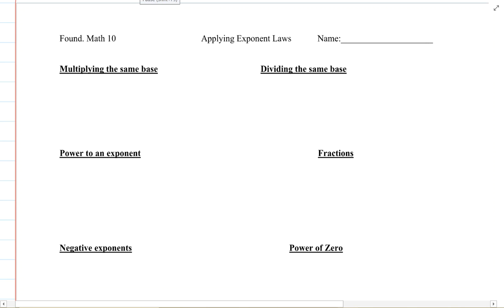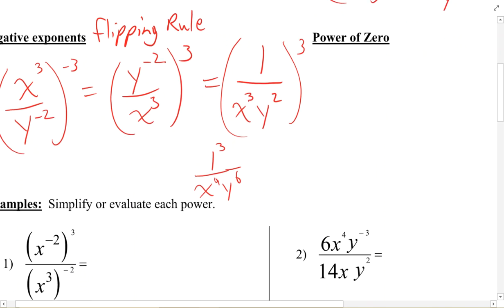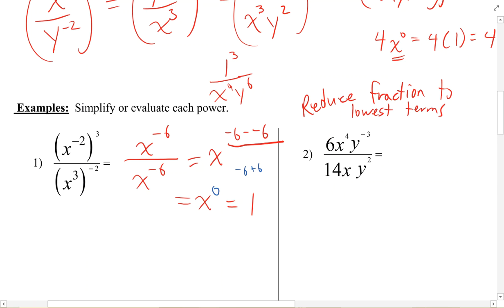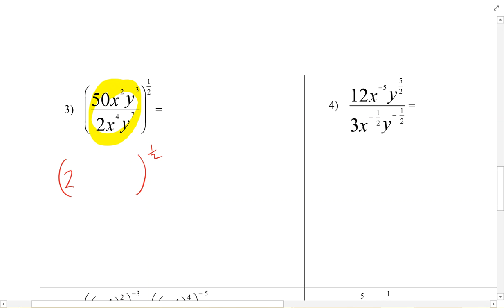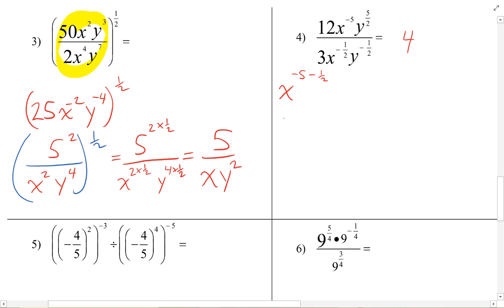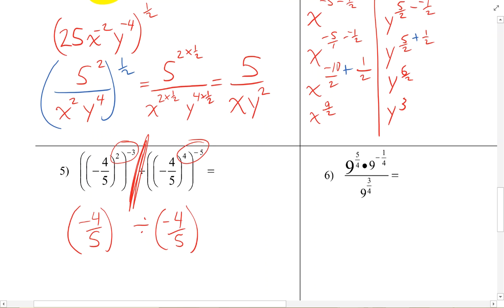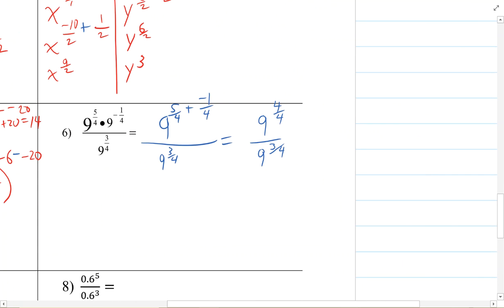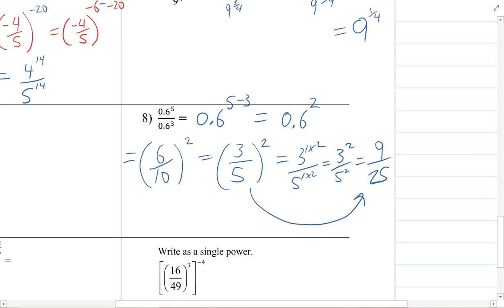U3L7 Applying Exponent Laws